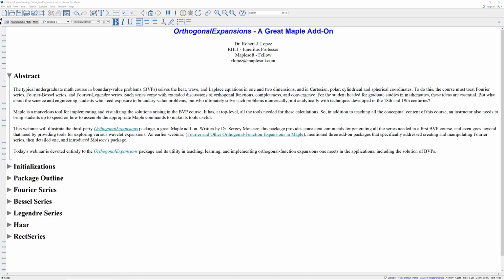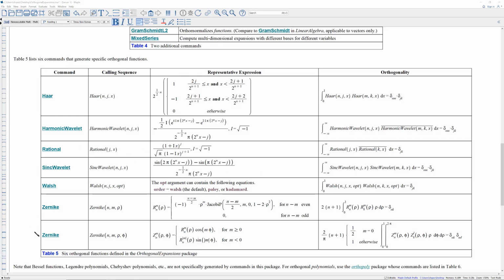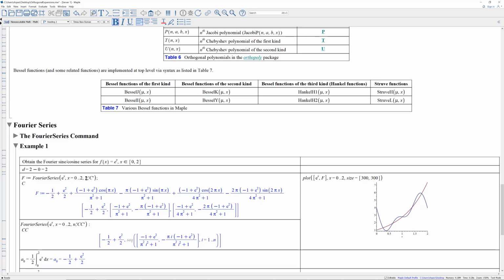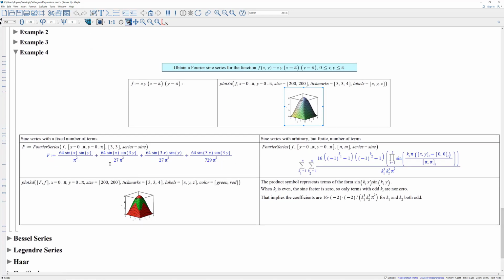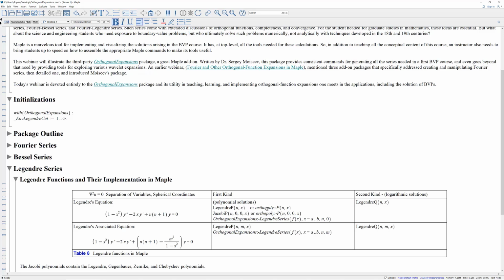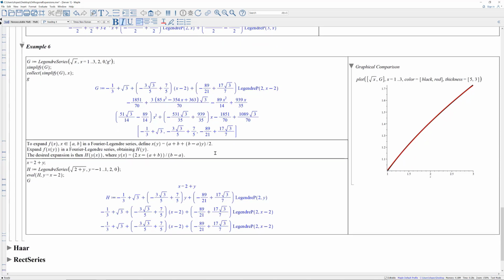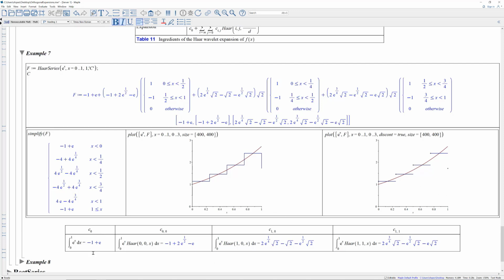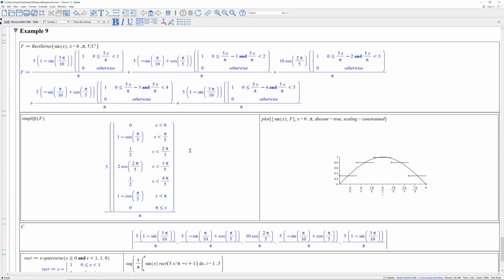OrthogonalExpansions - A Great Maple Add-On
The typical undergraduate math course in boundary-value problems (BVPs) solves the heat, wave, and Laplace equations in one and two dimensions, and in Cartesian, polar, cylindrical and spherical coordinates. To do this, the course must treat Fourier series, Fourier-Bessel series, and Fourier-Legendre series. Such series come with extended discussions of orthogonal functions, completeness, and convergence. For the student headed for graduate studies in mathematics, these ideas are essential. But what about the science and engineering students who need exposure to boundary-value problems, but who ultimately solve such problems numerically, not analytically with techniques developed in the 18th and 19th centuries?

Maple is a marvelous tool for implementing and visualizing the solutions arising in the BVP course. It has, at top-level, all the tools needed for these calculations. So, in addition to teaching all the conceptual content of this course, an instructor also needs to bring students up to speed on how to assemble the appropriate Maple commands to make its tools useful.

This video will illustrate the third-party OrthogonalExpansions package, a great Maple add-on. Written by Dr. Sergey Moiseev, this package provides consistent commands for generating all the series needed in a first BVP course, and even goes beyond that need by providing tools for exploring various wavelet expansions. An earlier webinar, (Fourier and Other Orthogonal-Function Expansions in Maple), mentioned three add-on packages that specifically addressed creating and manipulating Fourier series, then detailed one, and introduced Moiseev's package.

This video is devoted entirely to the OrthogonalExpansions package and its utility in teaching, learning, and implementing orthogonal-function expansions one meets in the applications, including the solution of BVPs.